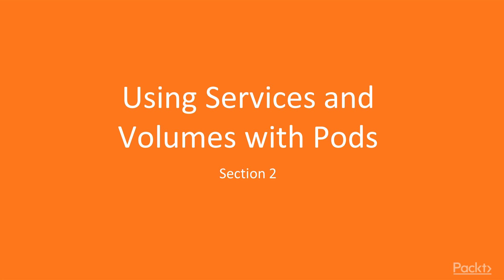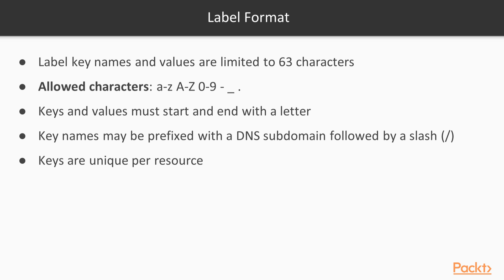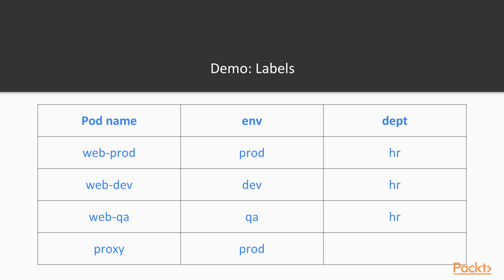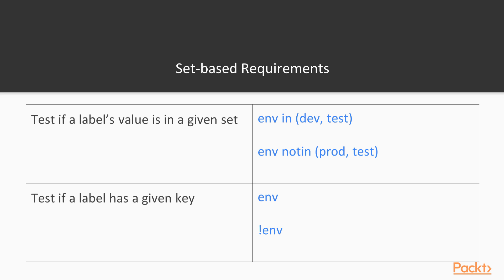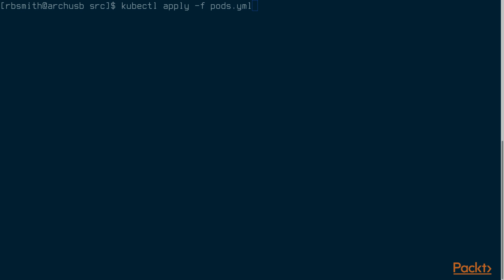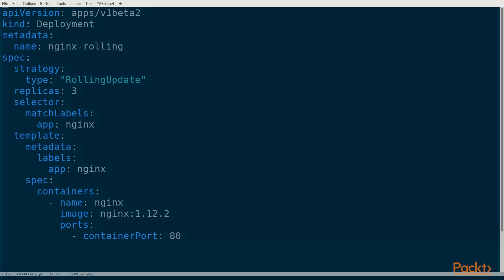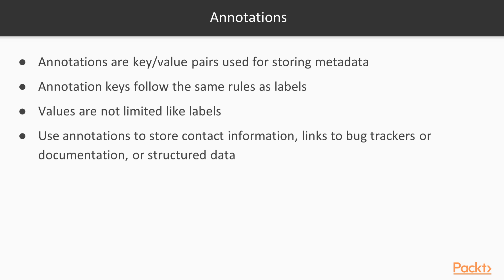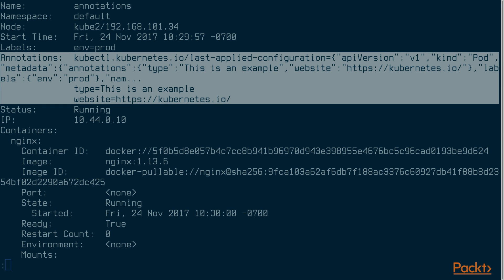Working with Advanced Docker Operations: Labels and Selectors | packtpub.com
In this video, we will discover how to use labels and selectors with Kubernetes resources.
• Formatting labels
• Using selectors to match labels
• Using annotations